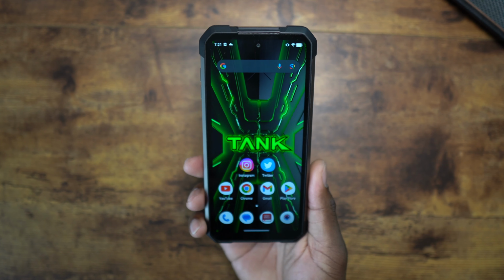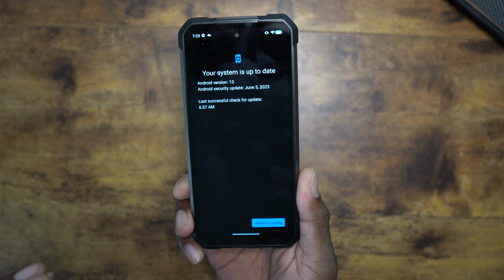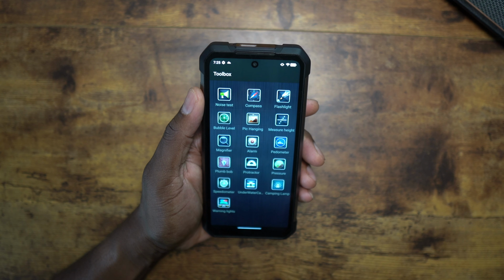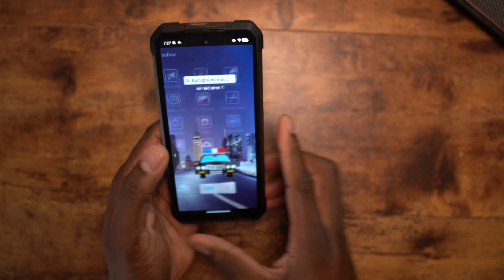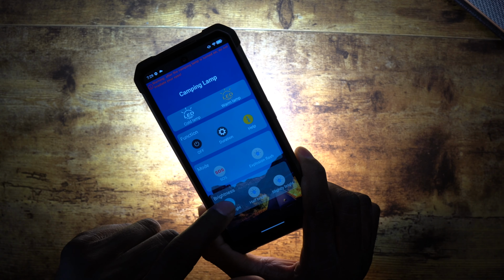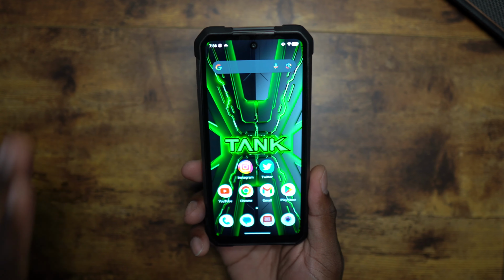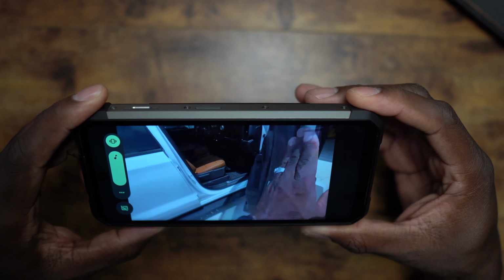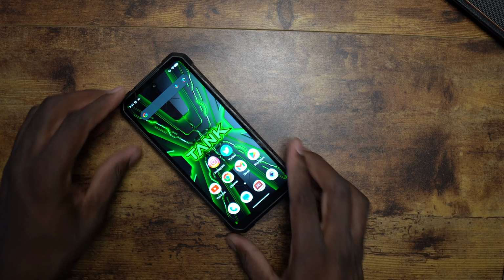8849 TANK2 Rugged by Unihertz Unboxing THE ULTIMATE RUGGED PHONE!